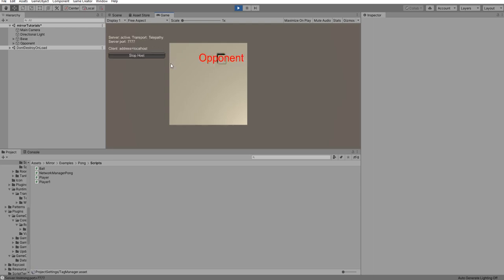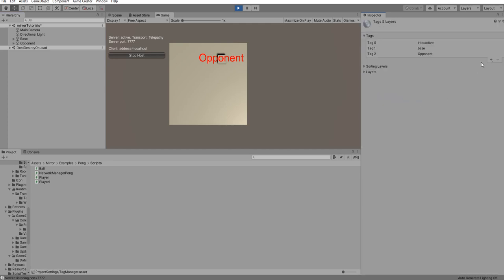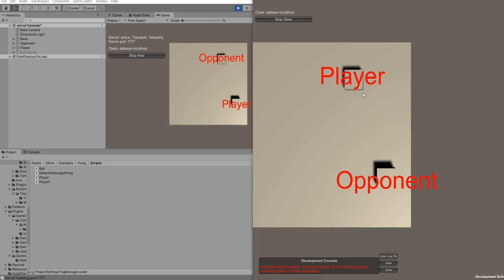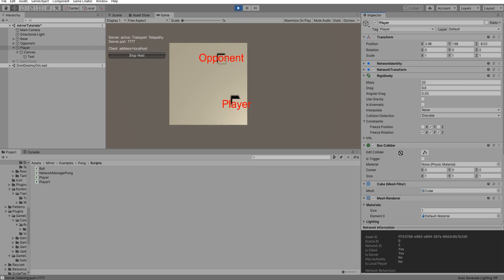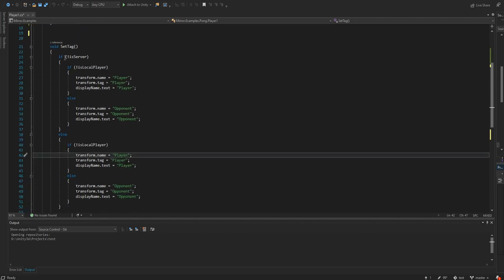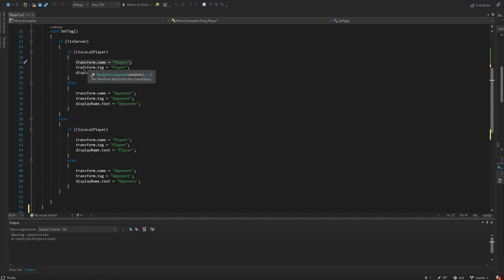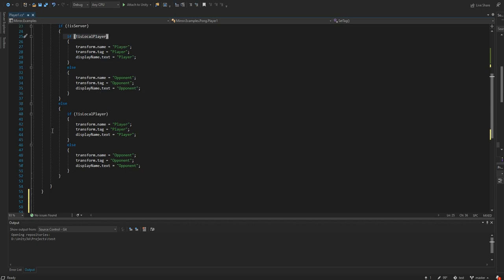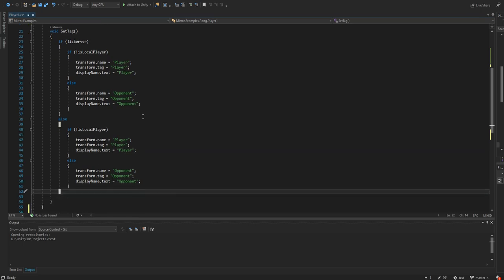Unity3d Multiplayer using Mirror - Tip #1 How to add a Player Tag or Name